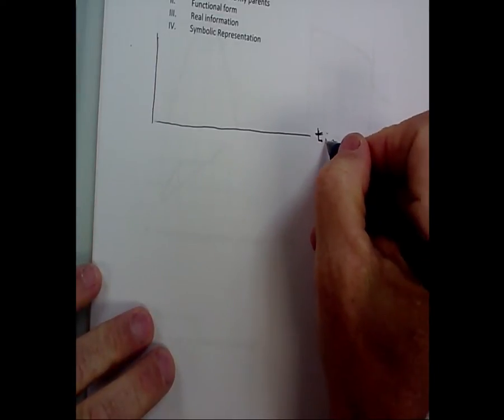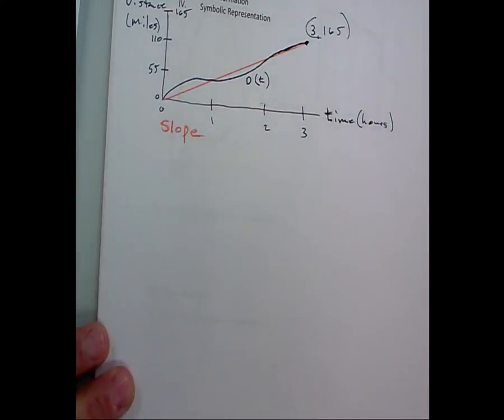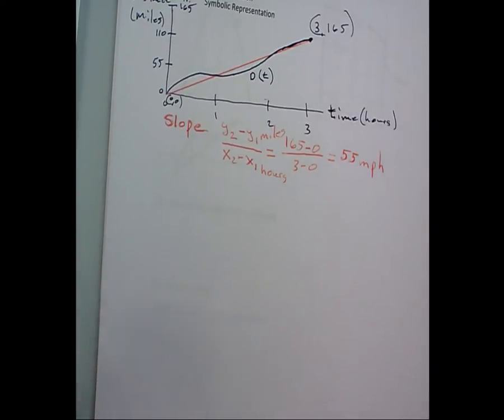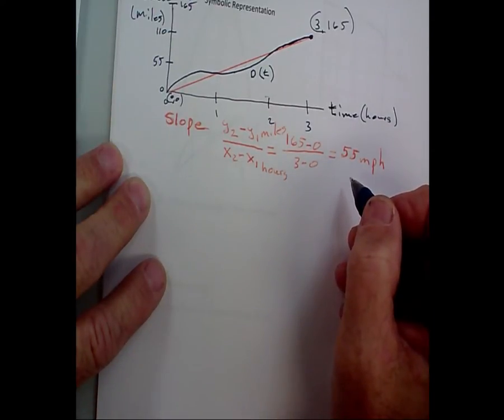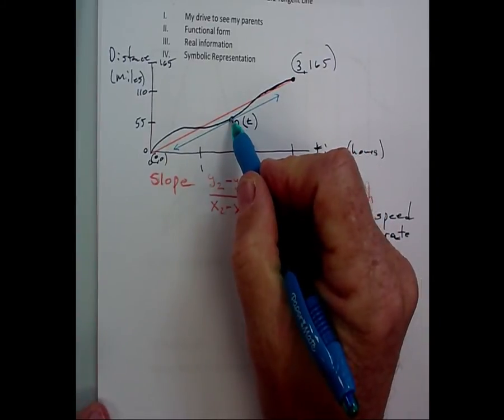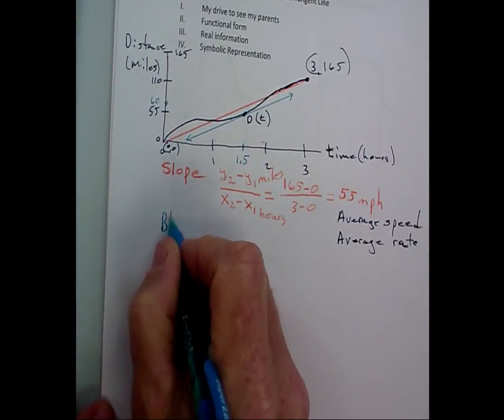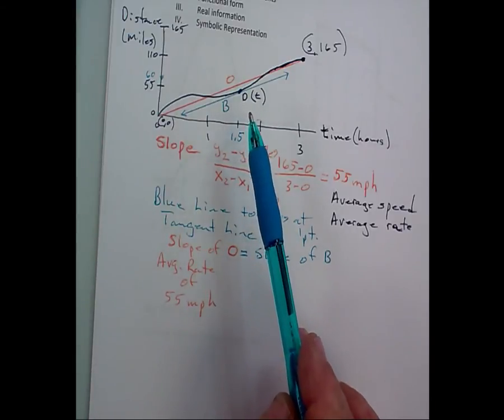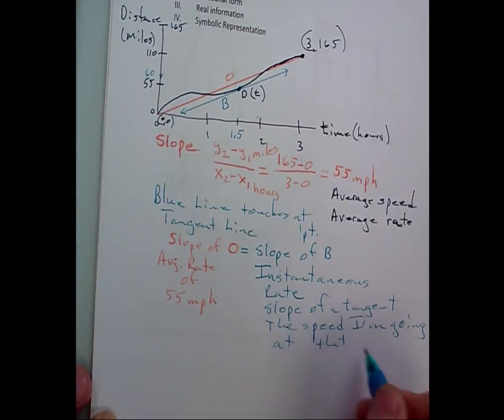1.4 One-Sided Limits and Continuity Part 1